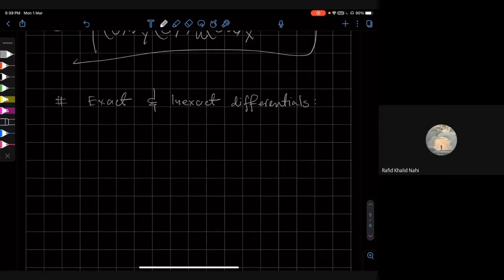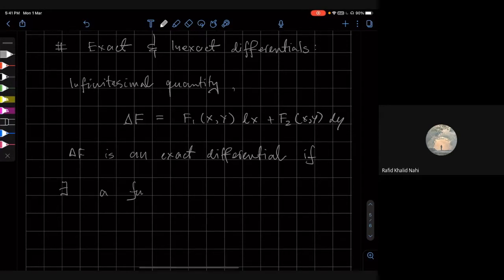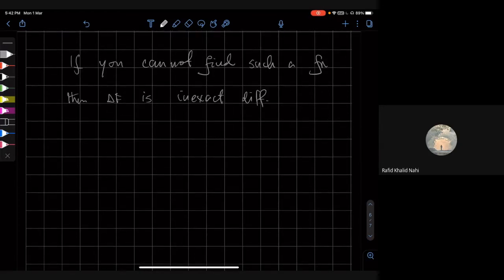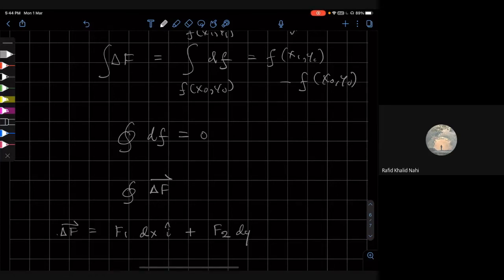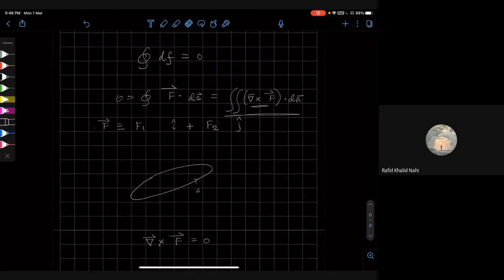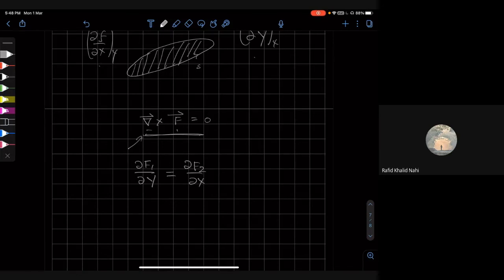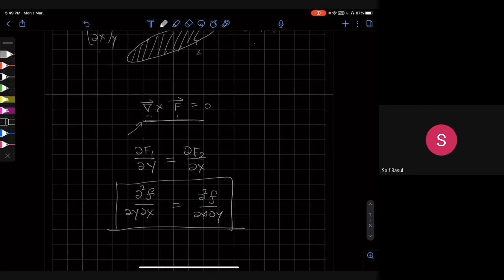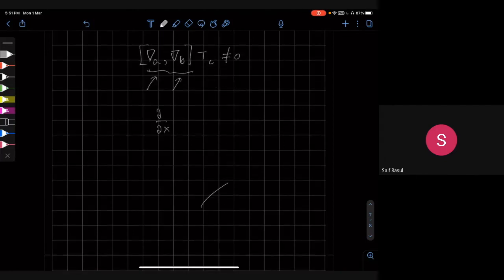Stat Mech L4V3: Exact and Inexact Differentials